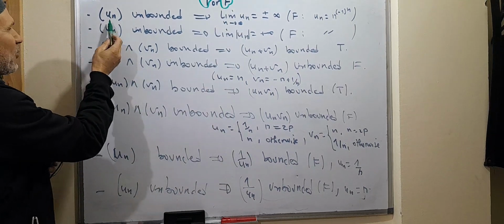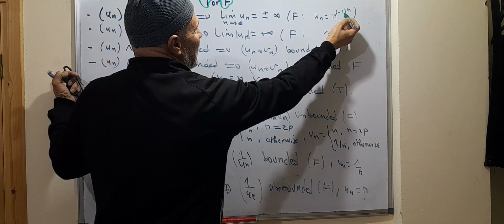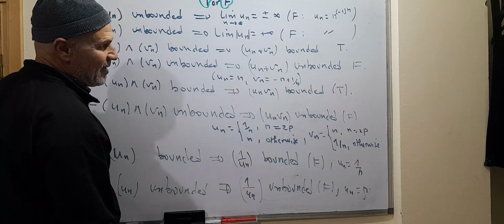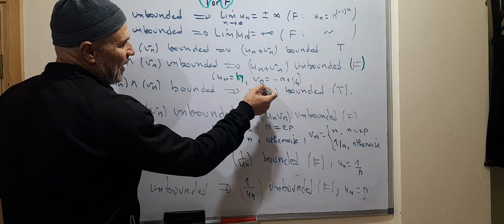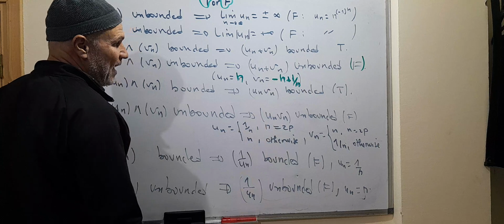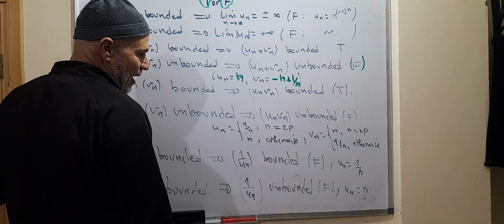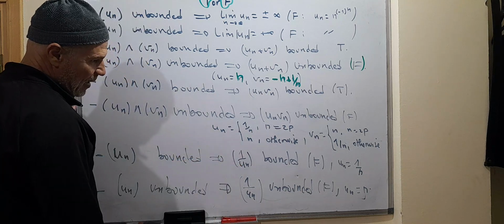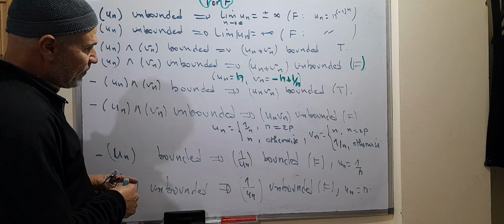Bounded vs unbounded séquences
It's about some elementary statement concerning bounded and unbounded sequences.